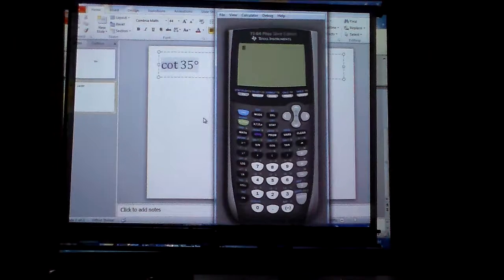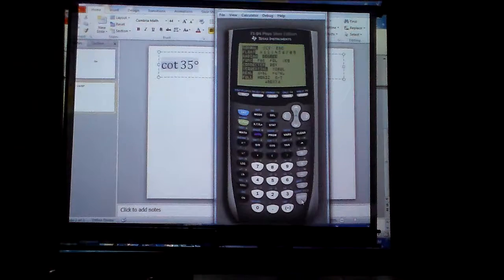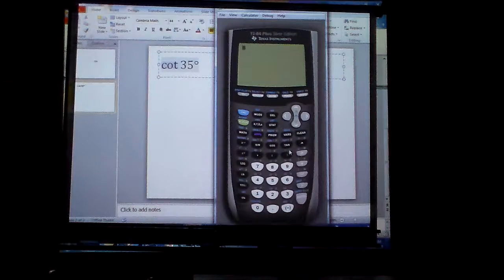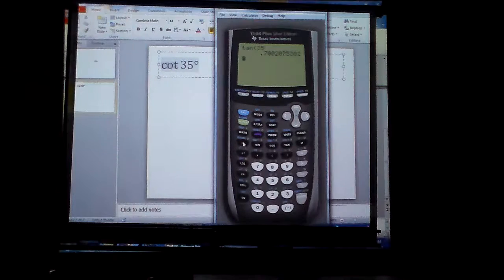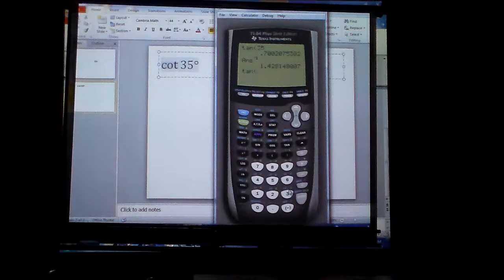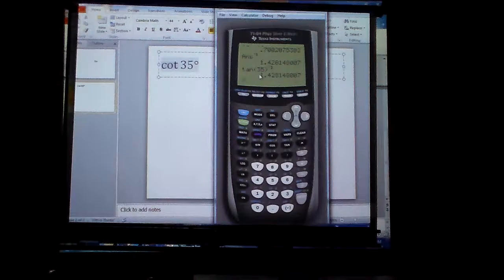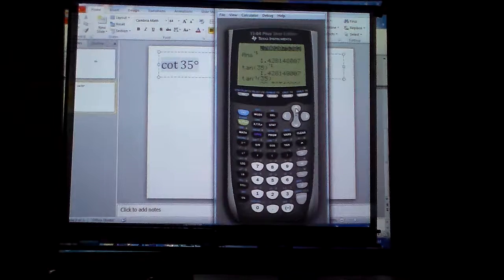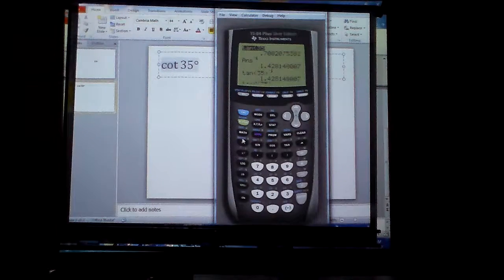cot 35 degrees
How to find the cotangent of 35 degrees on the calculator